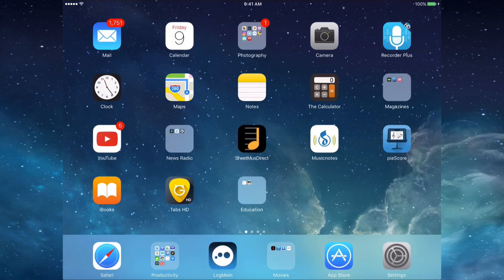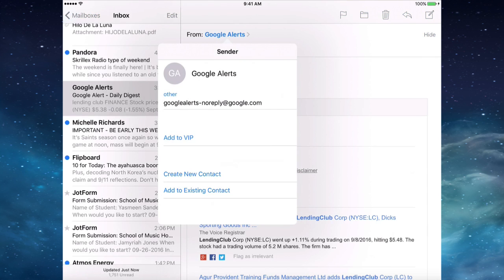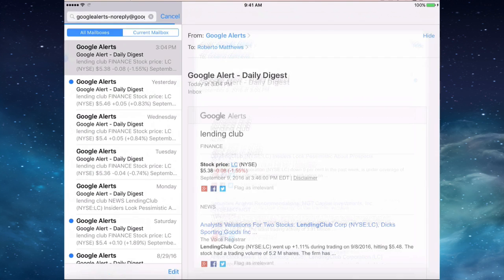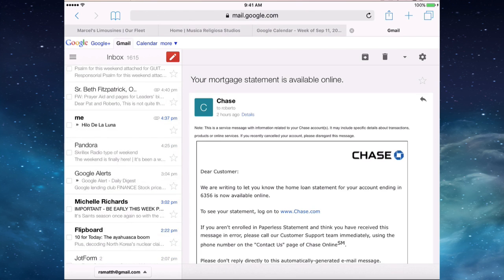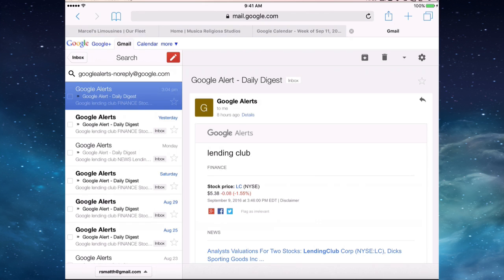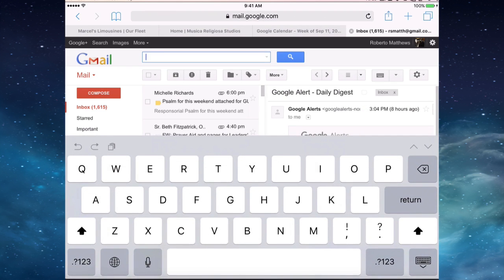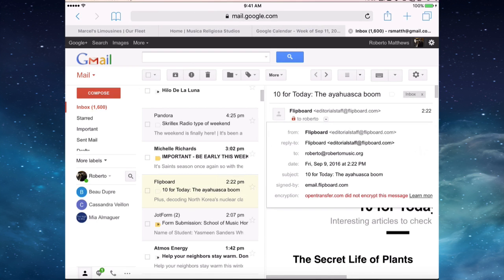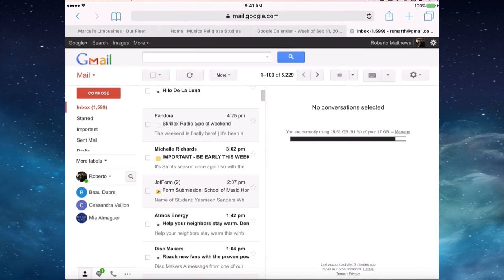Full Gmail on iPad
Frustrated with trying to erase multiple emails at a time in Gmail for iPad?  Try this solution!